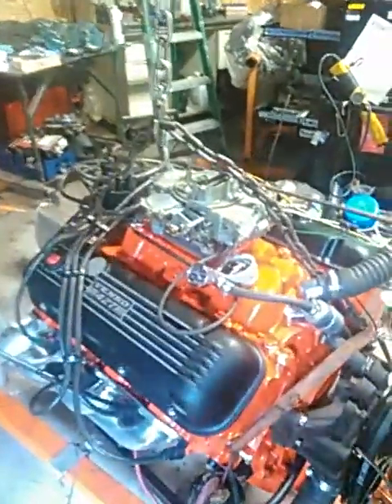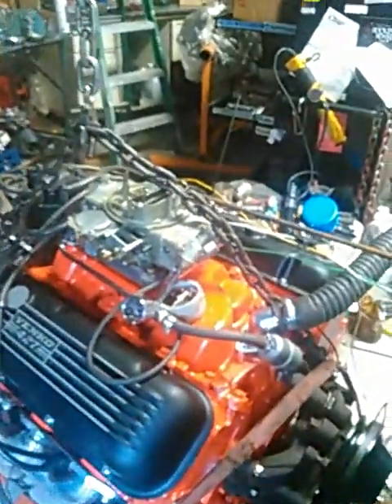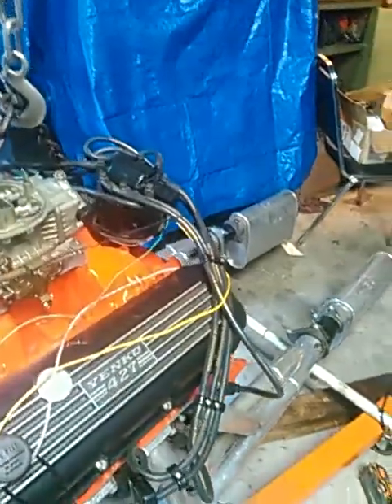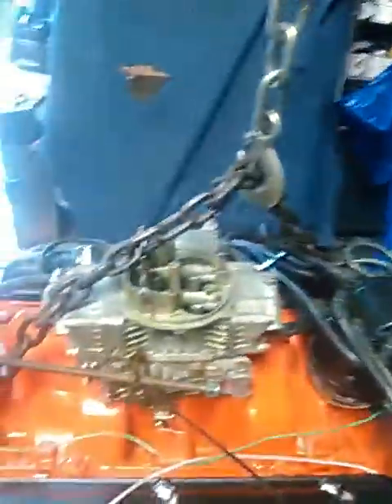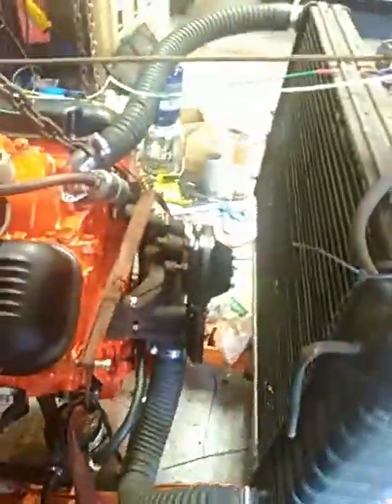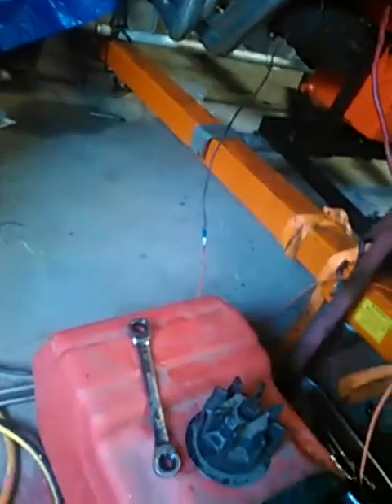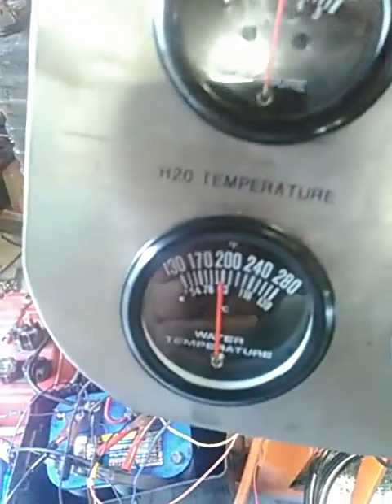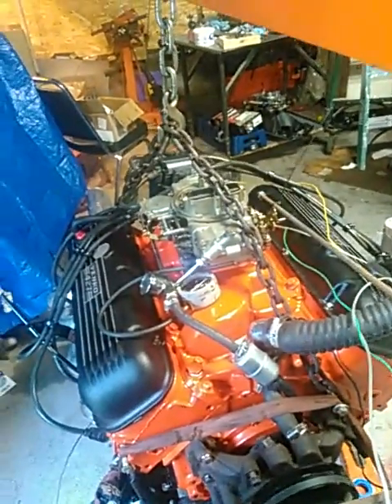454 / 462 break-in on stand, fresh high performance rebuild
2.25 /1.88" valves in 1965 Corvette heads, andle milled for 9.6 static compression, bowl blend, 215 degree hydraulic roller cam, beehive springs, custom .080" pushrods, roller rockers, ray tray, crank scraper, ARP studded mains, forged pistons with moly rings, valve chamfers in block deck, standard volume oil pump